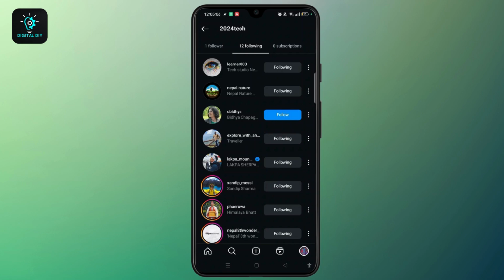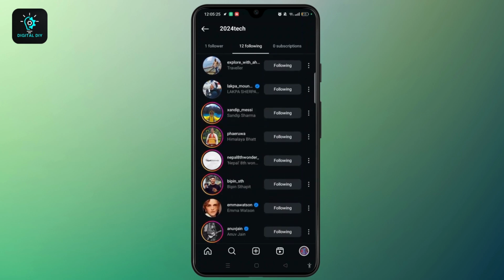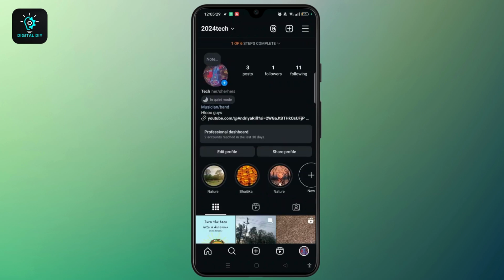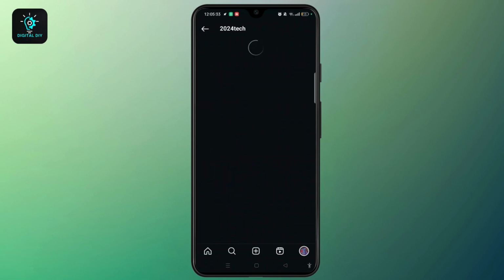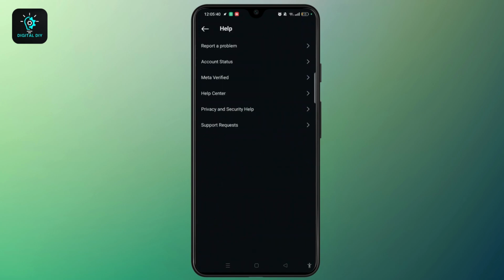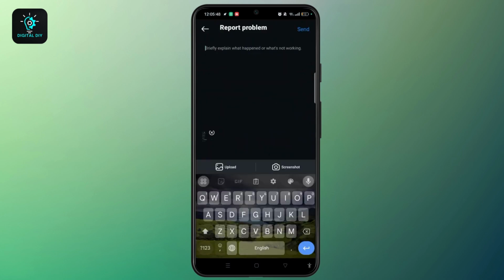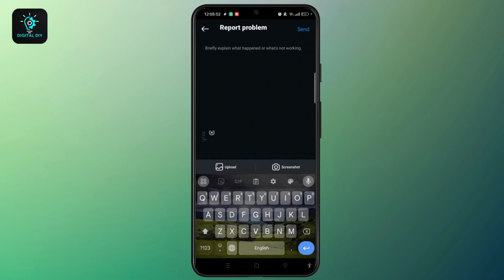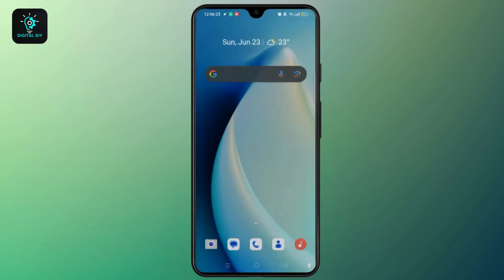How To Quickly Unfollow Everyone On Instagram At Once !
Learn how to quickly unfollow everyone on Instagram at once with this step-by-step tutorial. Whether you're looking to clean up your following list or reset your account, this guide has you covered!

In this video, I'll show you how to unfollow everyone on Instagram at once using a simple method. You'll also discover tools and tips for managing your Instagram following effectively.

Timestamps:
0:00 Introduction
0:30 Step 1: Accessing Your Instagram Account
1:00 Step 2: Using the Unfollow Tool
1:30 Step 3: Confirming Unfollow Actions